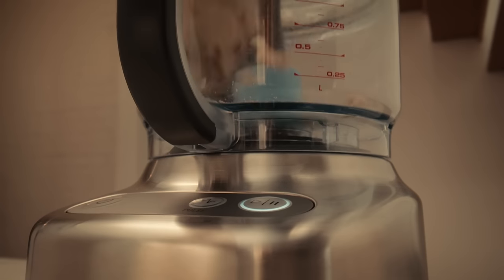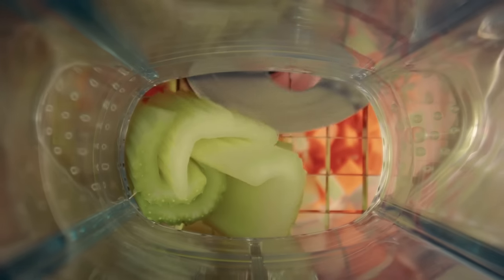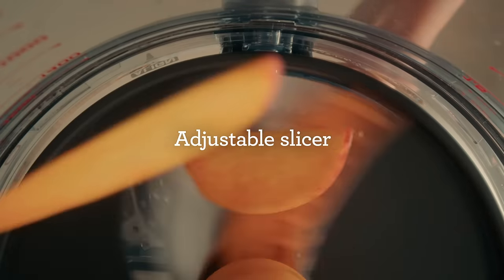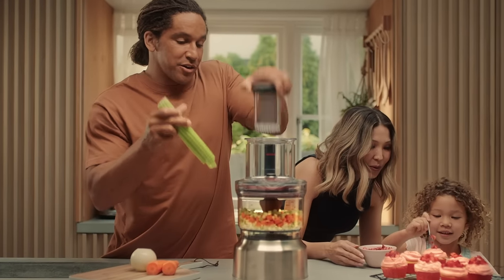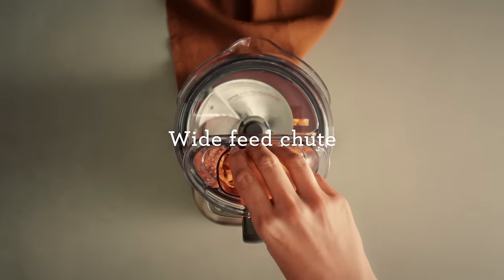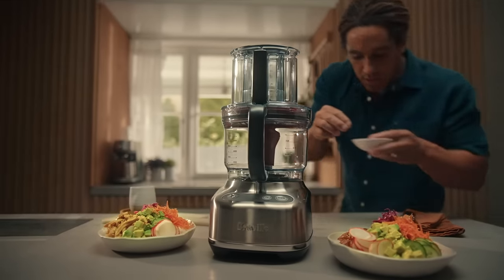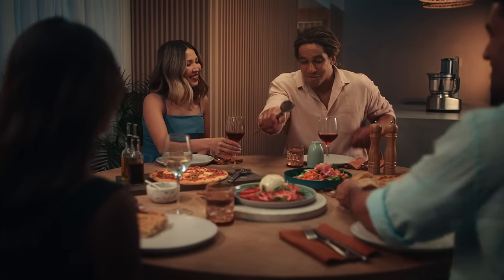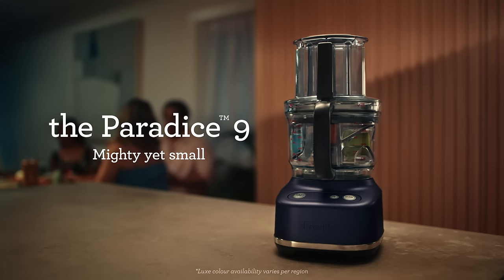the Paradice™ 9 | Experience unmatched power and performance | Breville AU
You’re only a touch away from perfection in the kitchen with the help of the Paradice™ 9.

Discover the mighty yet small machine that will transform the way you prep your meals. If you’re short of space, the Paradice™ 9 is the machine for you, allowing you to dice, slice, shred and more. Featuring the same power as our larger models as well as compact storage solutions, never let a lack of space compromise quality or deliciousness.

the Paradice™ 9 features:
-  9 cup capacity.
-  Built in storage caddy with audible clicks and colour coded accessories.
-  Heavy Duty Induction Motor with a 30-year motor warranty.
-  Multiple settings such as Power, Play/Stop and Pulse.
-  Various accessories included such as: main spindle, reversible shredder, adjustable shredder, s-blade, dough blade, dicing gearbox, dicing blade, dicing grid and dicing cleaner.

A touch away from perfection